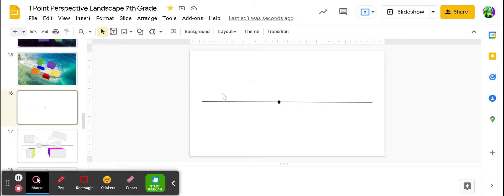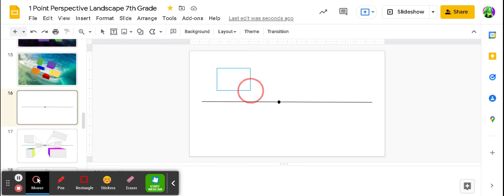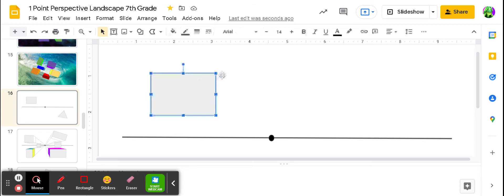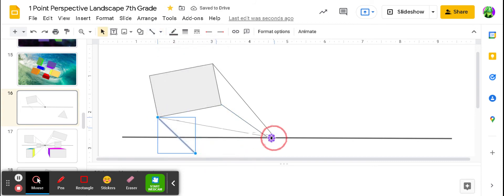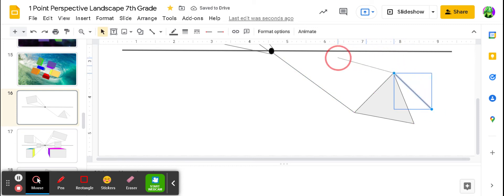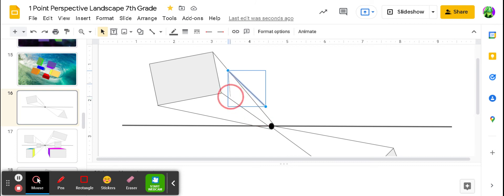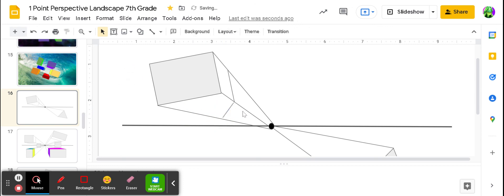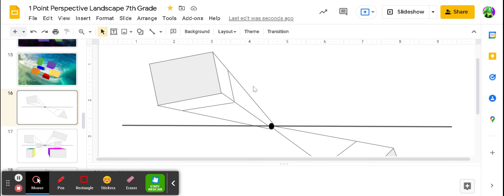One Point Perspective Using Google Slides - Creating 3D shapes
Create 3D shape sin Google Slides using Shapes and the Line tool